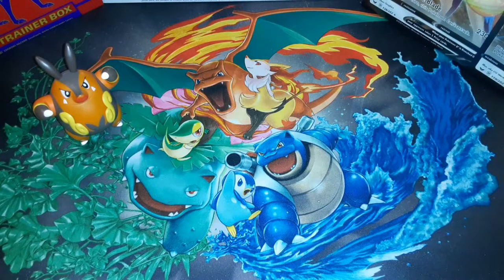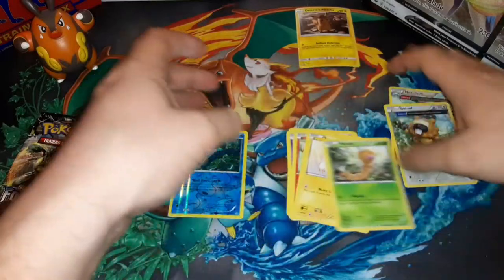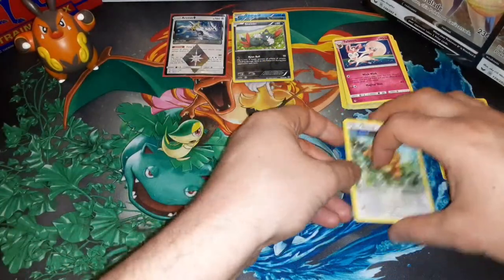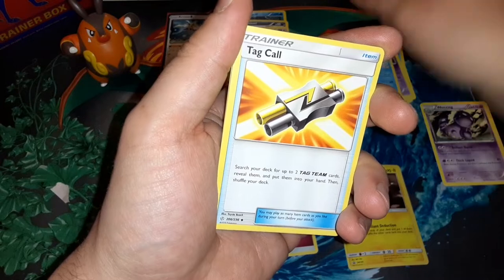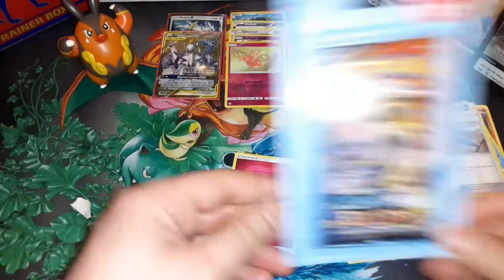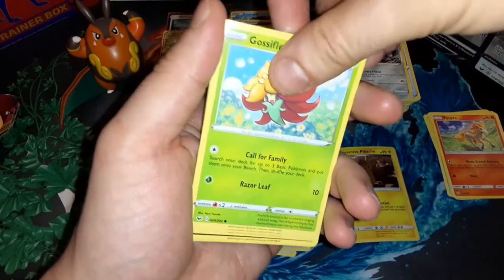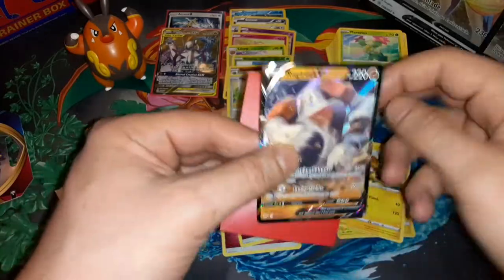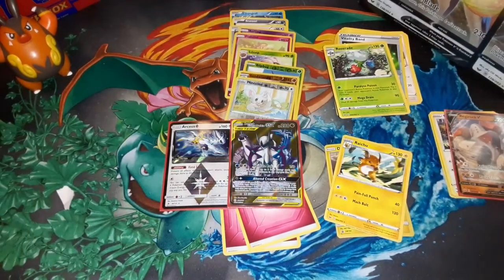Happy Pokemon Day 2020